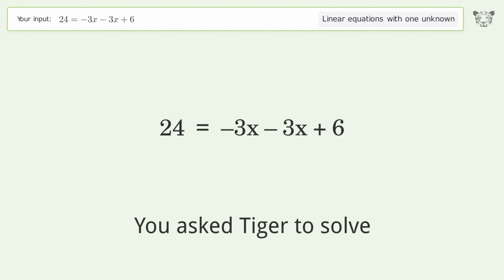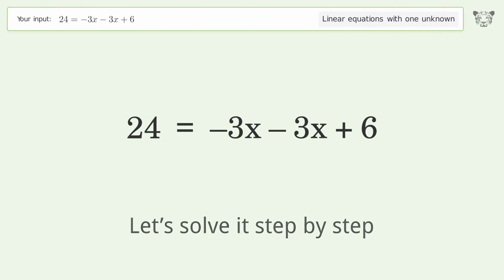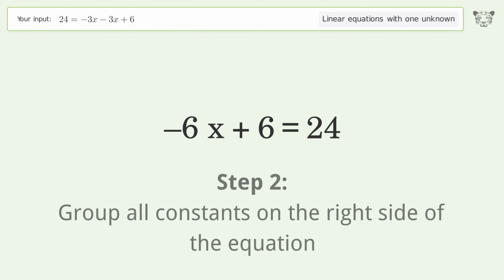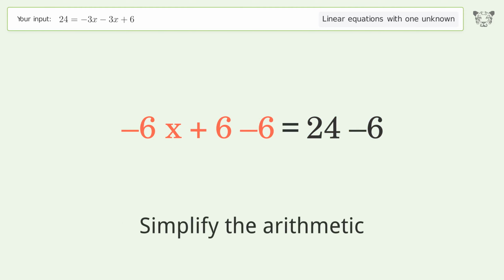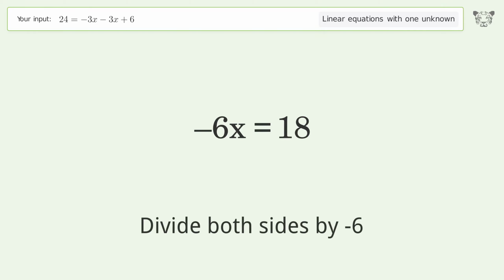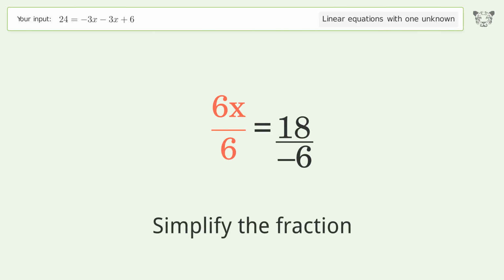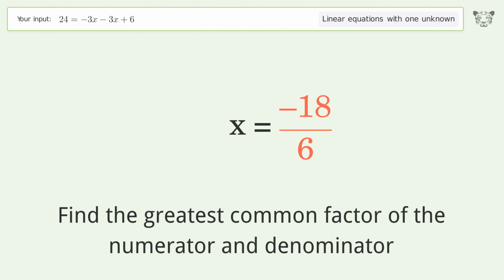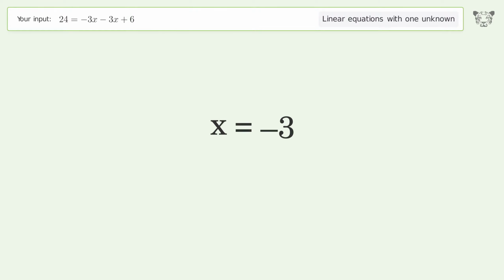Solve 24=-3x-3x+6: Linear Equation Video Solution | Tiger Algebra